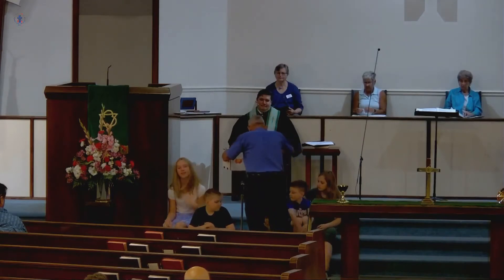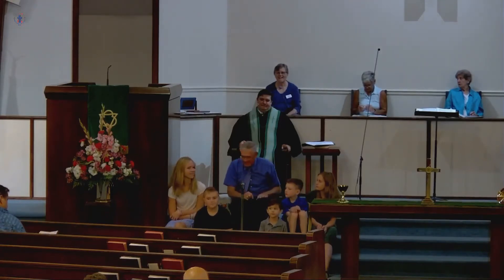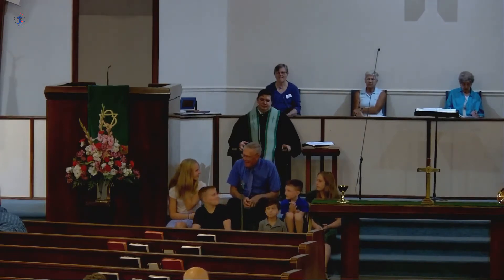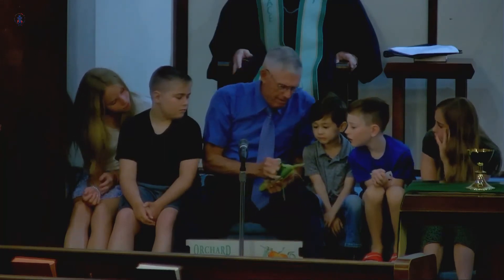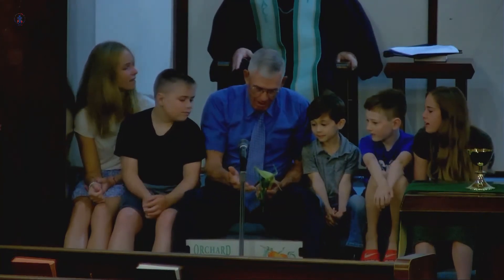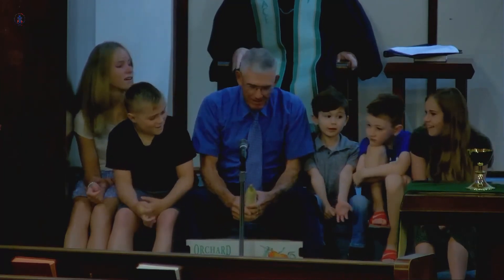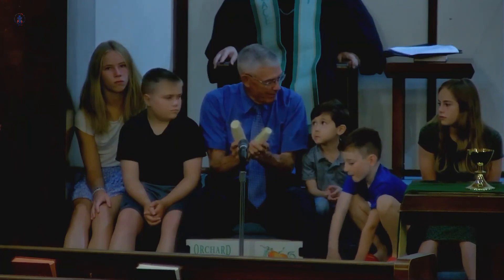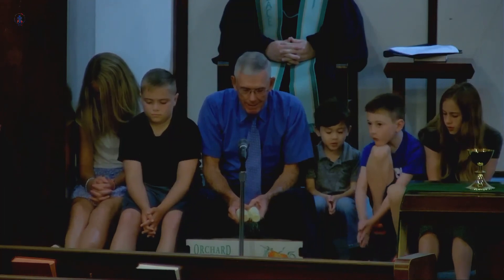Children's Moment - How to Manage the Flaws - Jim Bunch 07-18-21